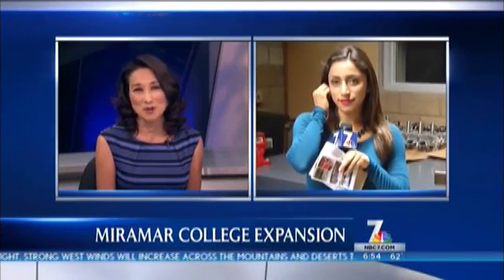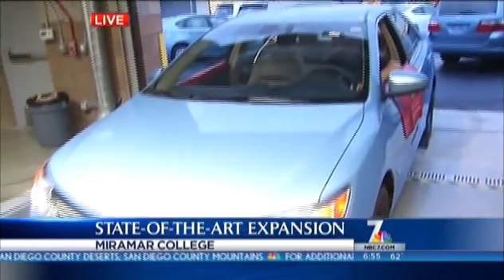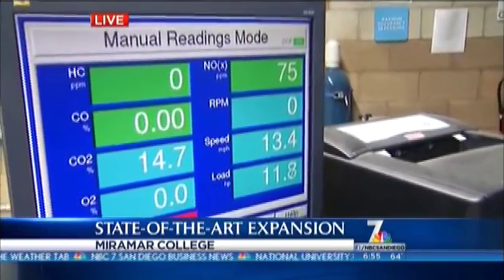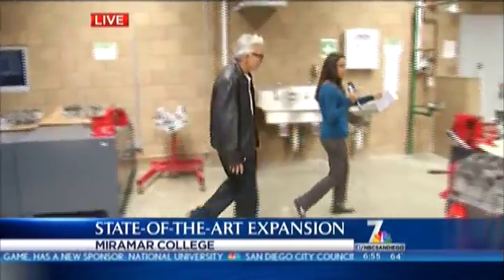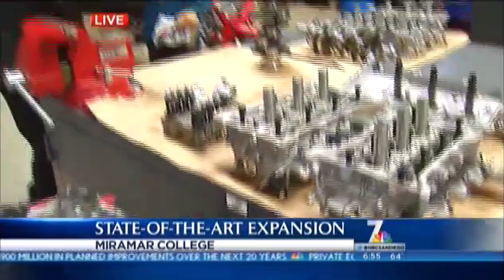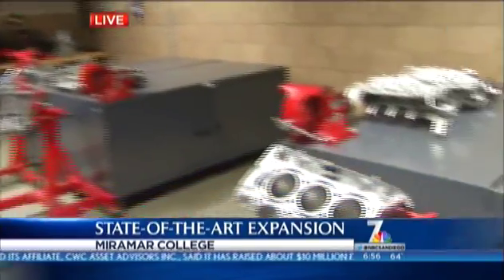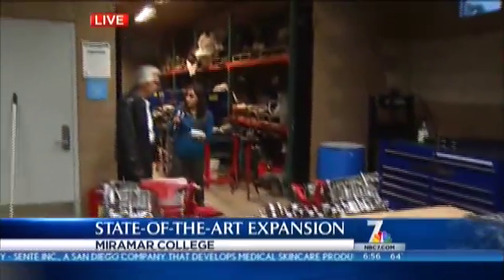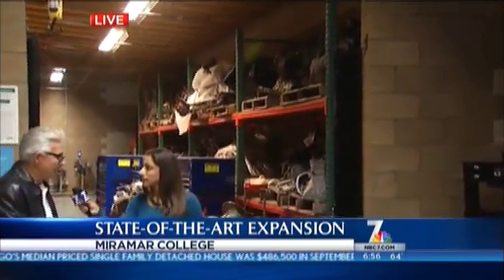Miramar College Diesel Tech Program on NBC 7 03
Spotlight on San Diego Community College District's Miramar College Diesel Tech Program on NBC San Diego 7, aired October 9, 2013.